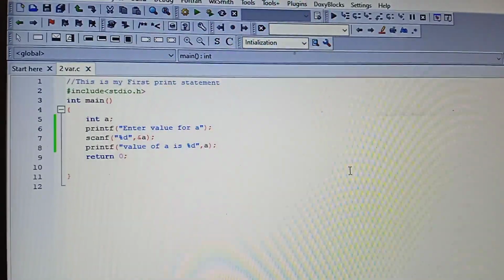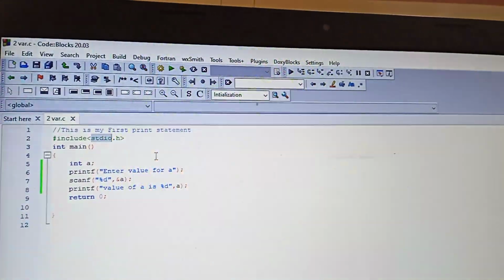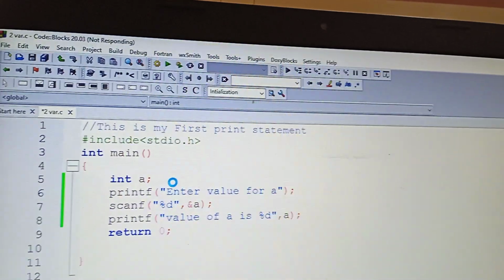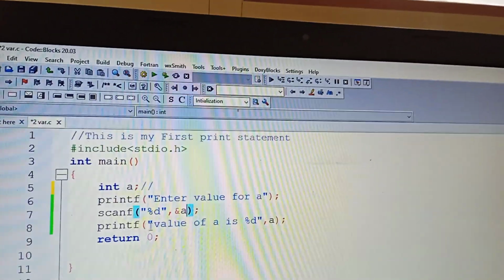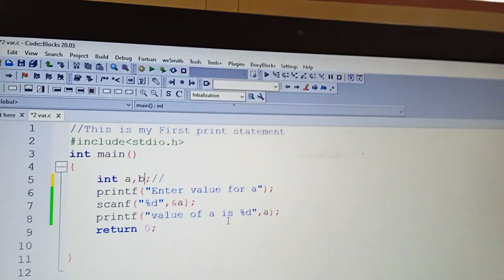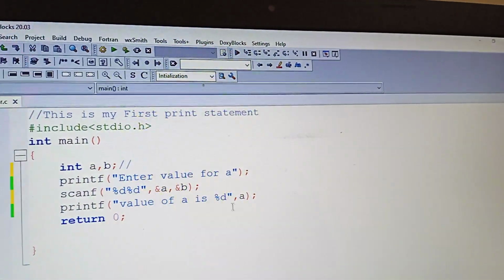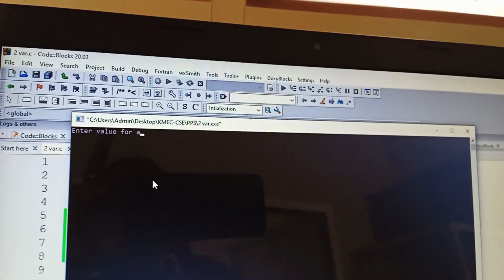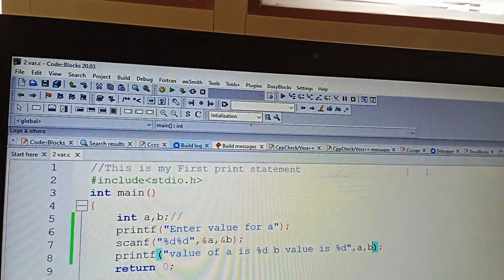Program for Variable Declaration in C and to display